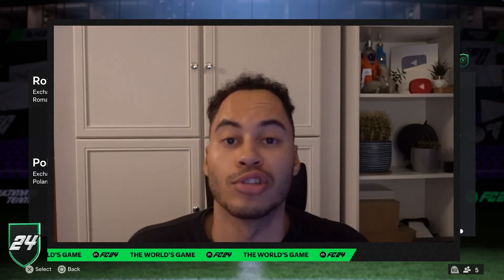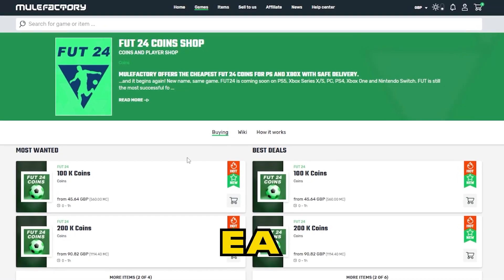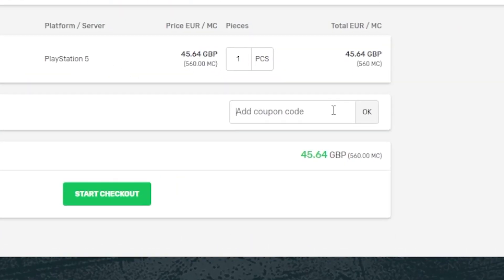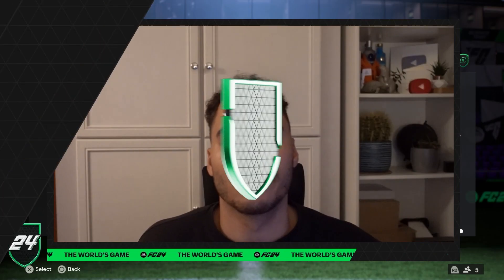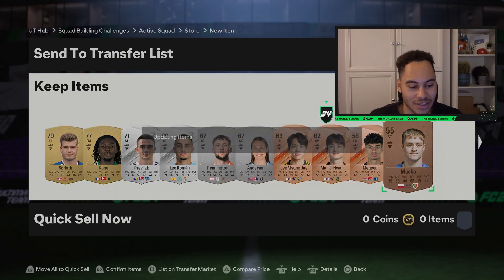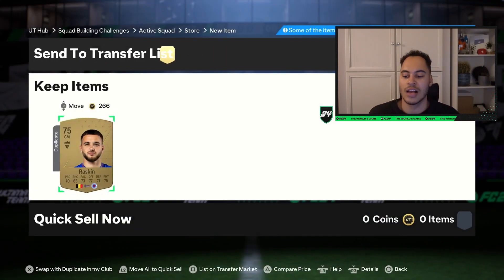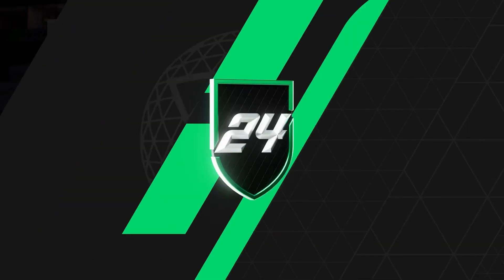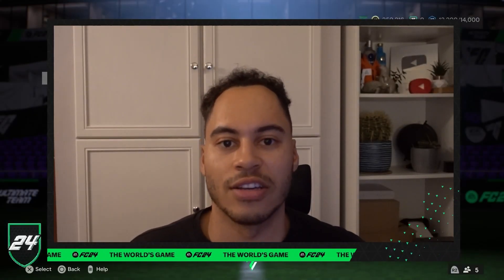EAFC 24 MARQUEE MATCHUPS - BRAZIL V ARGENTINA SBC SOLUTION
Title: EAFC 24 MARQUEE MATCHUPS - BRAZIL V ARGENTINA SBC SOLUTION

In My Videos the Concepts I will cover will be: Eafc 24 Trading, how to make coins on Eafc 24. I will show you how to make coins sniping on fifa or trading / investing methods. My sniping videos will consist of the best sniping filters on Eafc 24 and SBC videos will feature the cheapest solutions to sbc's such as the advanced sbcs on Eafc 24